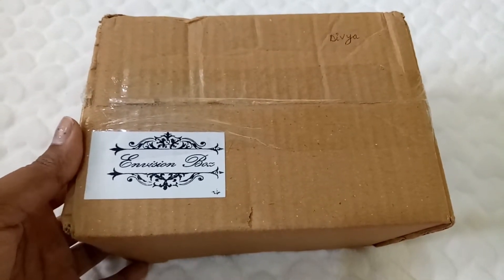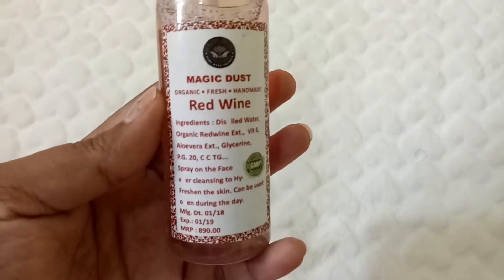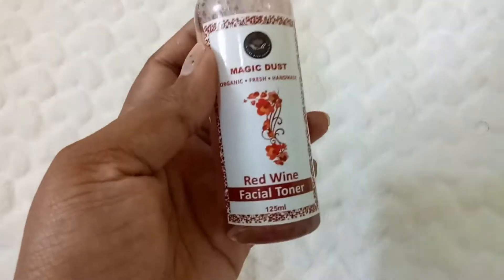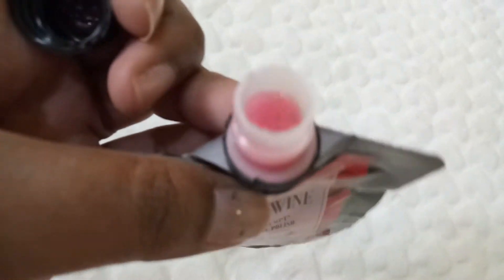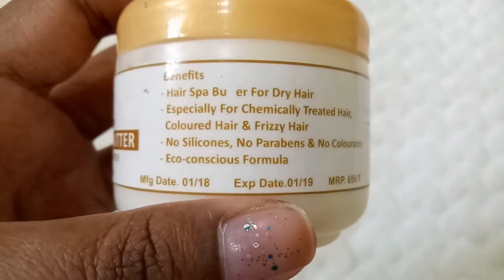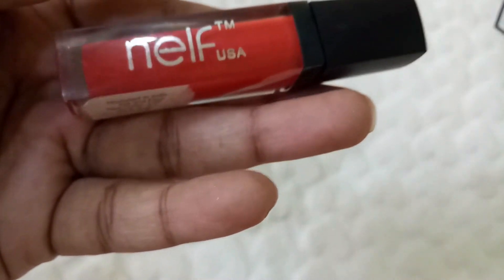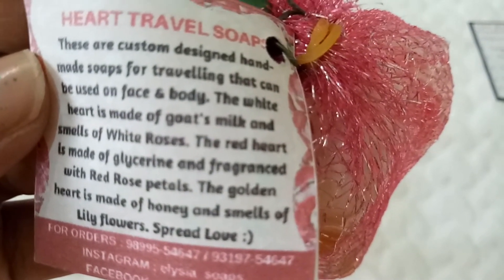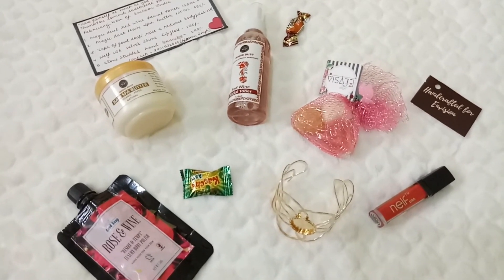EnvisionBox Feb 2018 | Unboxing & Review | Honest Review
Hey Beautiful ones out there,

Here is unboxing of EnvisionBox for Feb Valentines Edition.